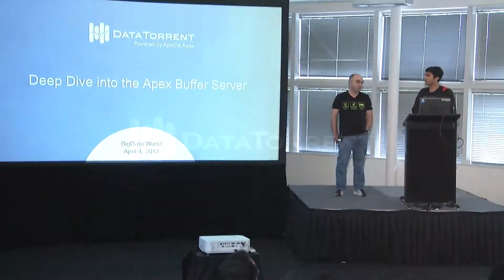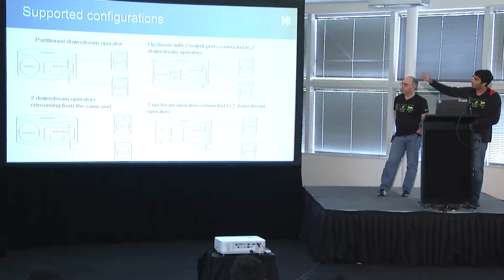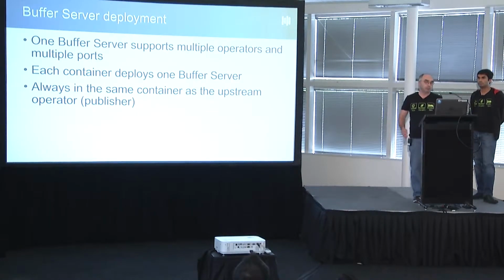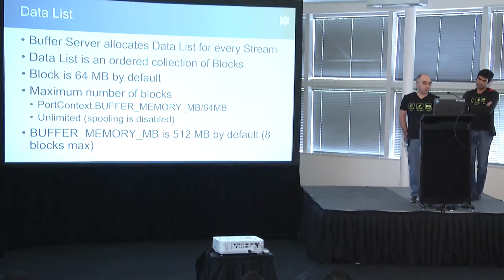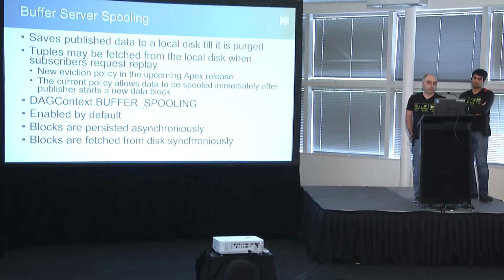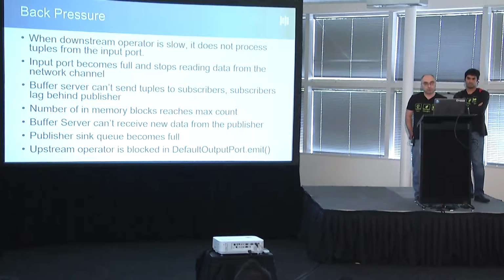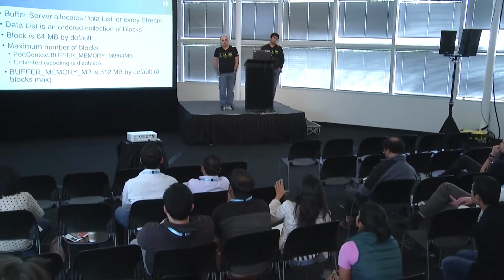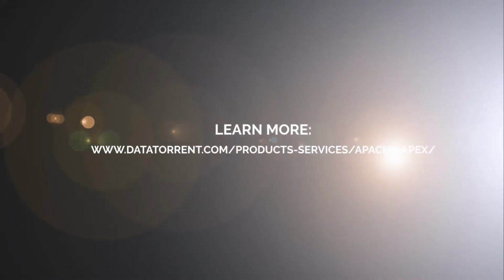Deep Dive into the Apex Buffer Server by Vlad Rozov & Sandesh Hegde, Software Engineer, DataTorrent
Title: Deep Dive into the Apex Buffer Server

Abstract: Buffer Server is one of the critical components inside Apache Apex responsible for data delivery when operators are deployed into separate containers. In this talk, I'll cover in details how the Buffer Server operates, how tuples are delivered to the Buffer Server and how it delivers data to downstream operators. I'll discuss, why the Buffer Server is necessary and what role it plays in the backpressure support.

Speakers: Vlad Rozov, former Software Engineer, DataTorrent & Sandesh Hegde, Software Engineer, DataTorrent